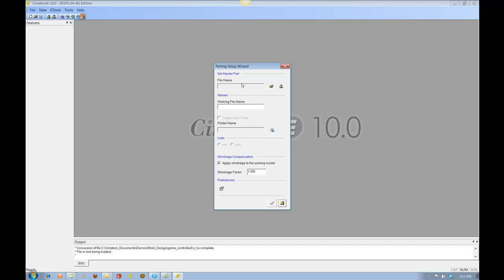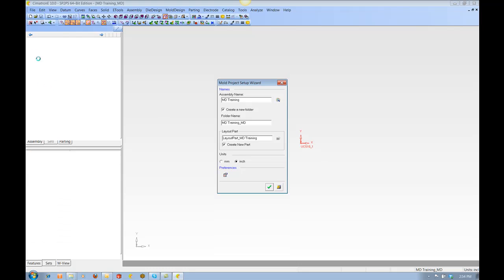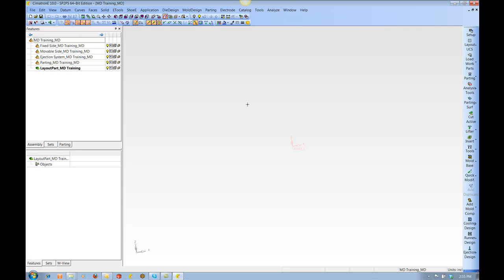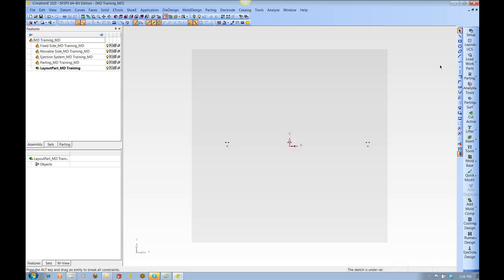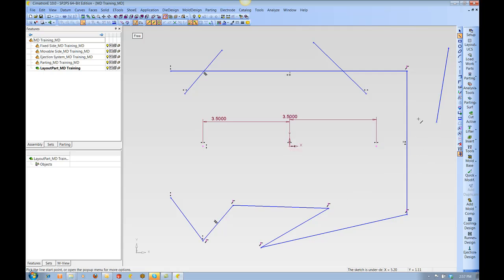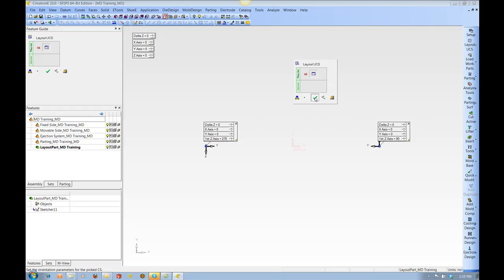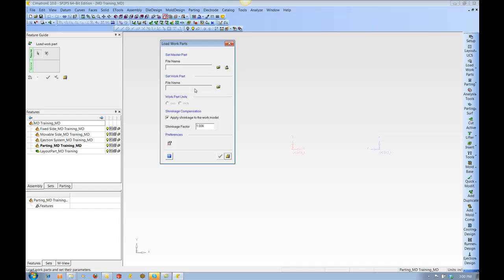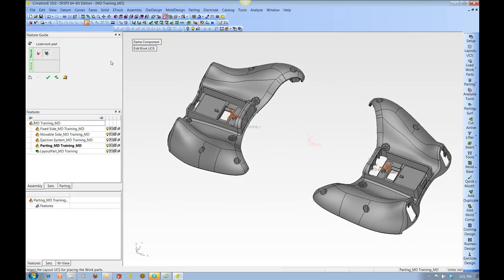Mold Design3 cimatrone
Mold Design3 Load Work Parts 1